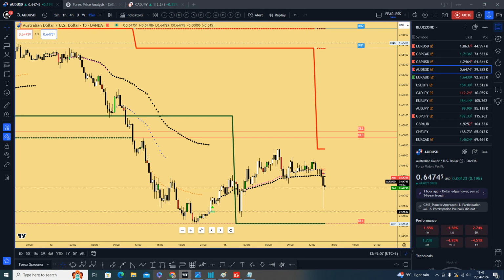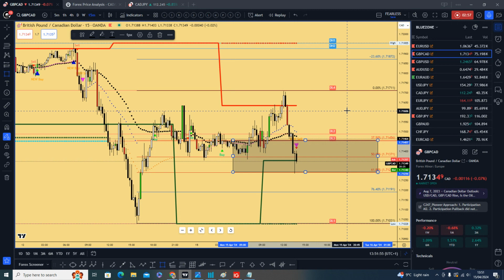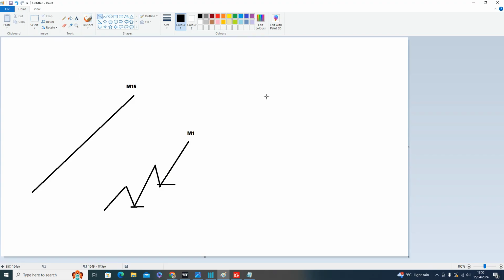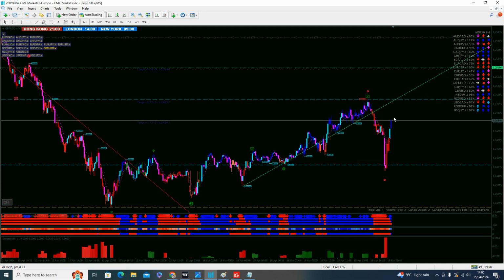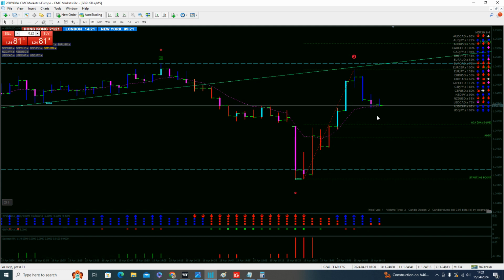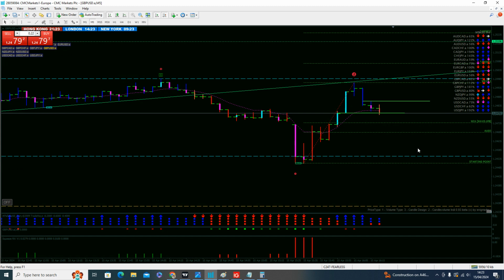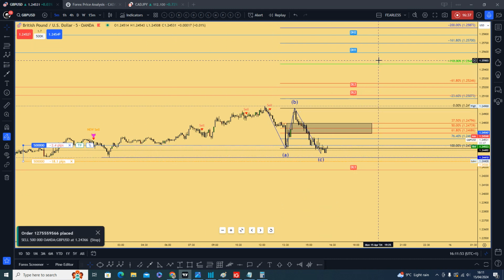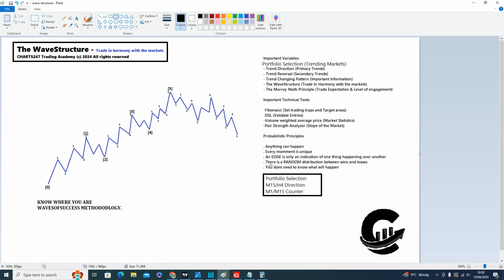Portfolio Selection and Trade Execution - Know what to trade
Today we are using the trend scanner to determine which pair we want to trade. the scanner was run on the 15 Mins(Major TF) and the M1(Minor TF). The idea is to trade in the direction of the major TF when the M1 is showing an opposite direction OR the price has been discounted.
We will only trade in the direction of the trend if the trend has not been violated.
Below are the pairs selected using the scanner:
EURUSD, GBPJPY, GBPCAD, GBPUSD, USDCHF, AUDCAD, AUDUSD [UPTREND]
EURAUD,[DOWNTREND]

We are trading the GBPUSD Long!